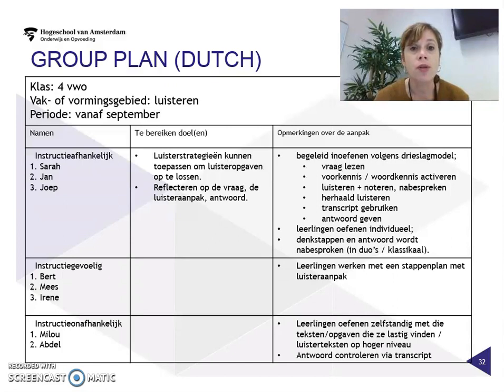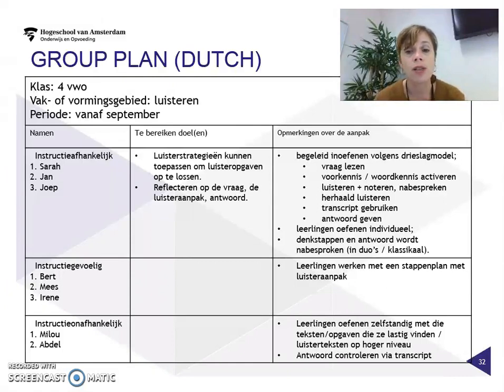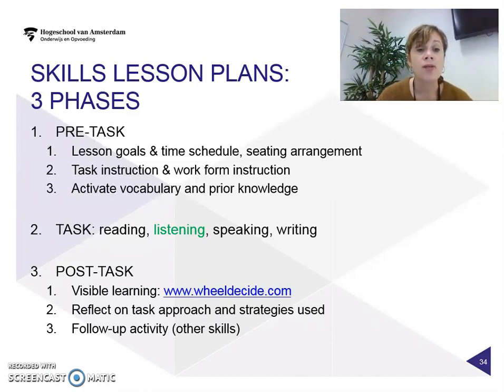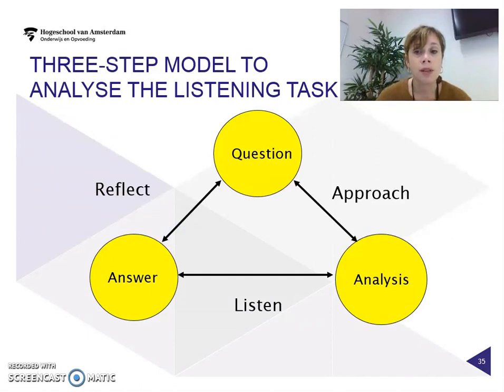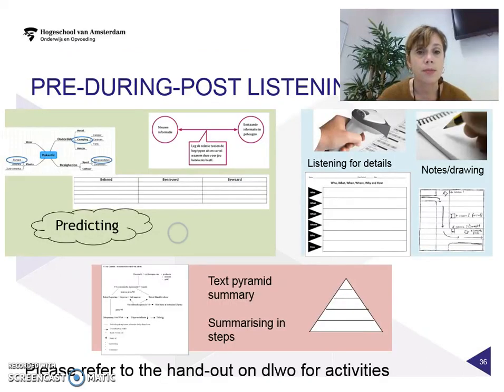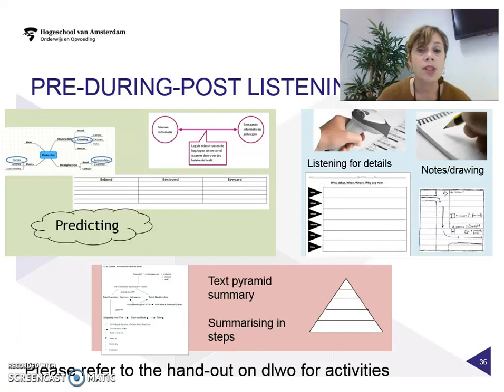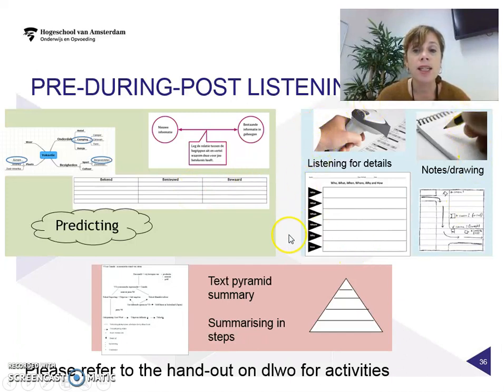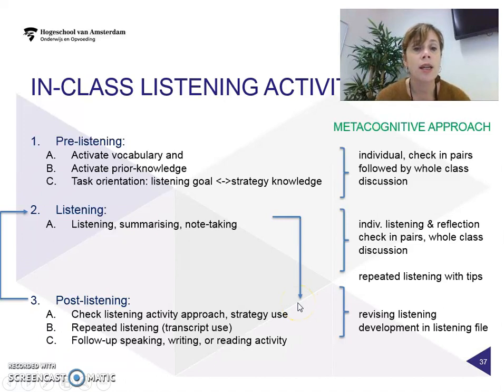Listening part4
Beschrijving